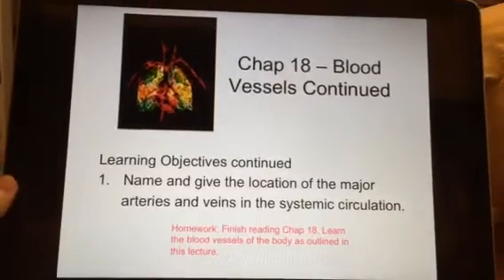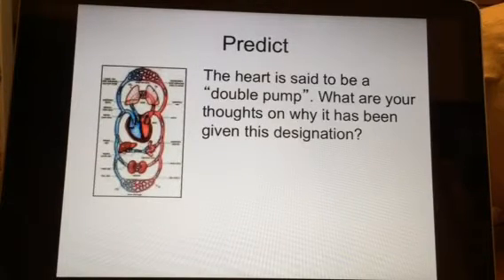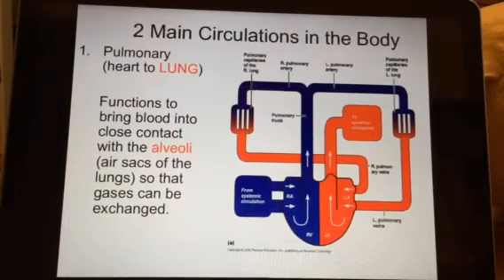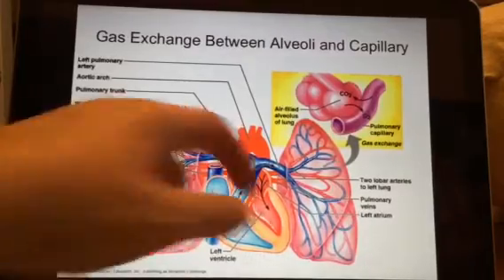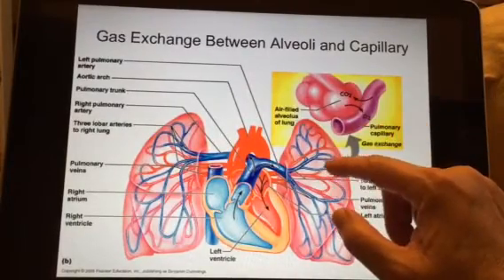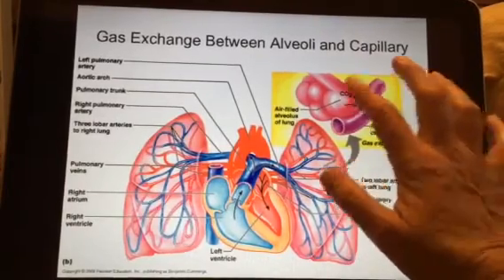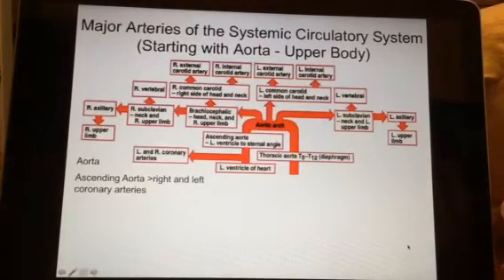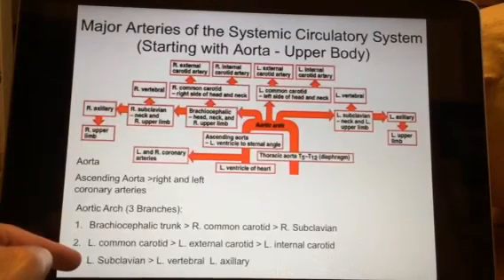Ch 4 Part 2